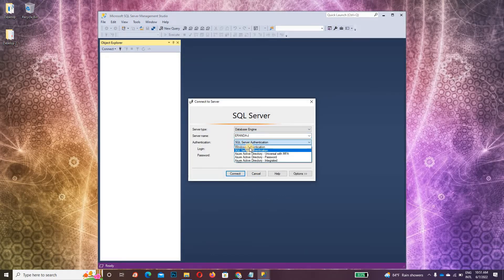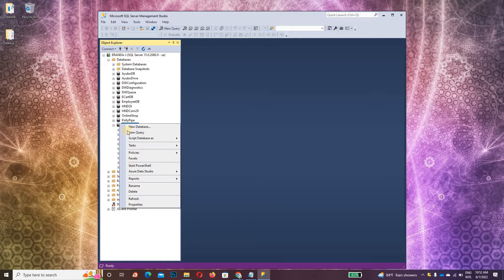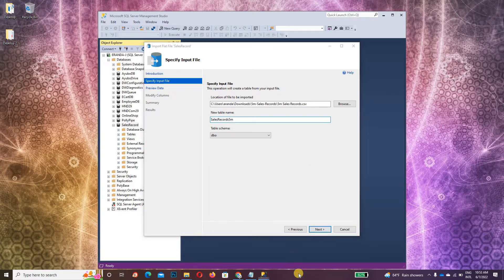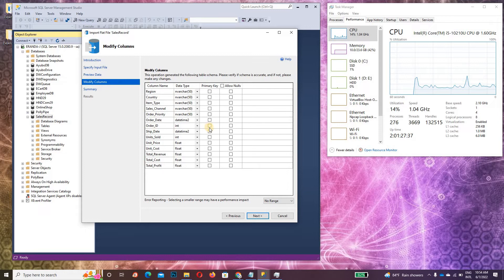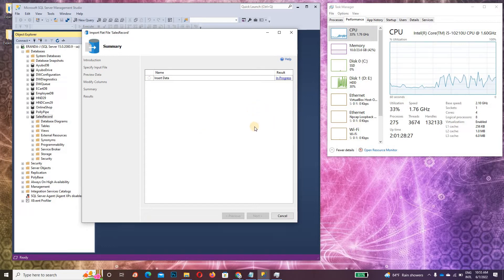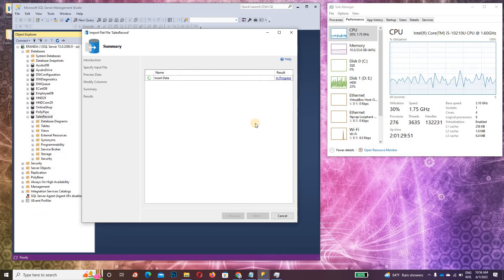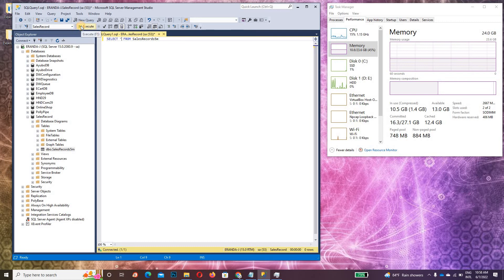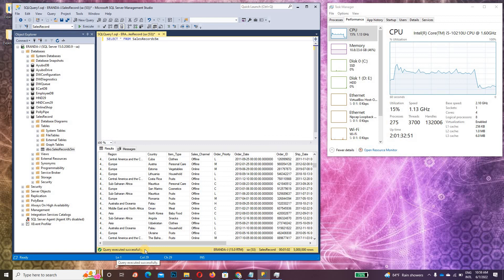How to import CSV file to MS SQL Server Database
This is to explain you , how to import millions of data records under CSV format into MS SQL Server Database.